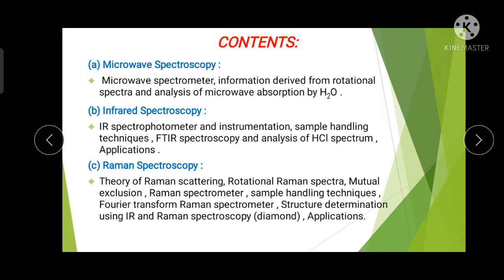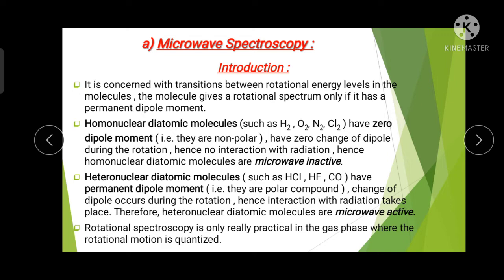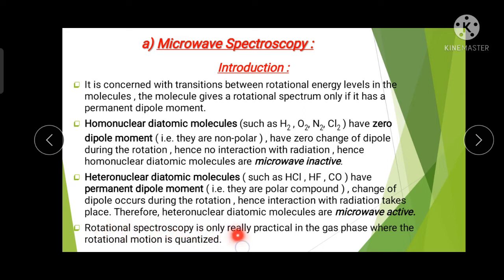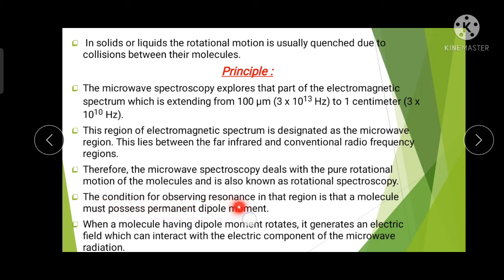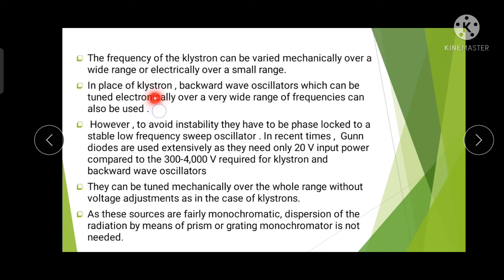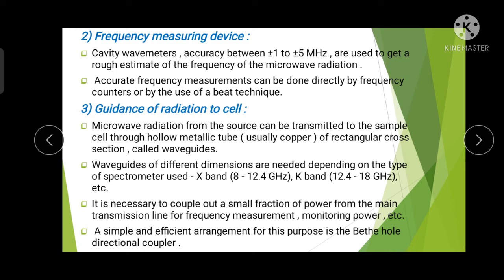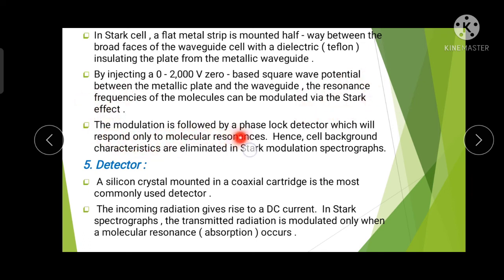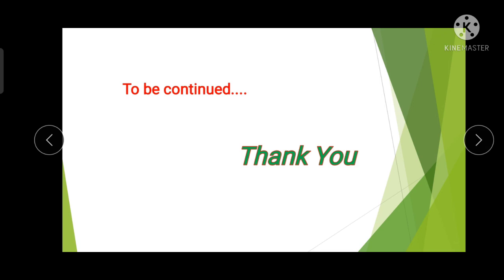M.Sc.-I(Physics)Atoms And Molecules, M-III,Spectroscopic Techniques,L.No.-10,Microwave Spectroscopy.